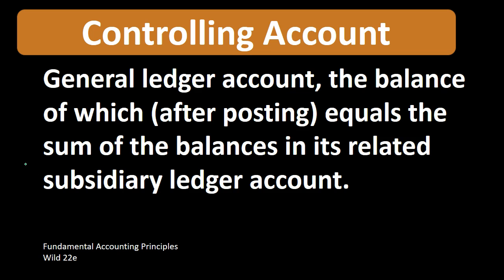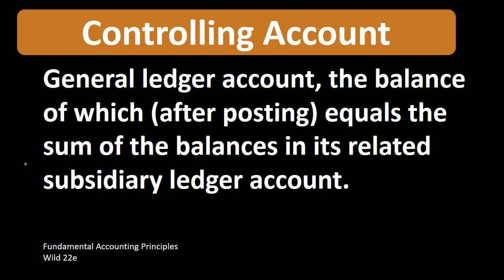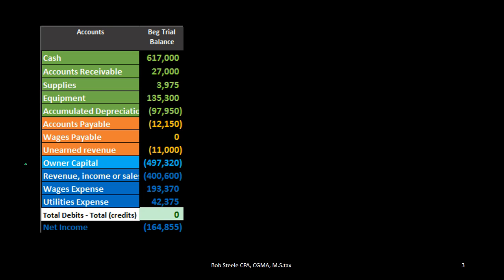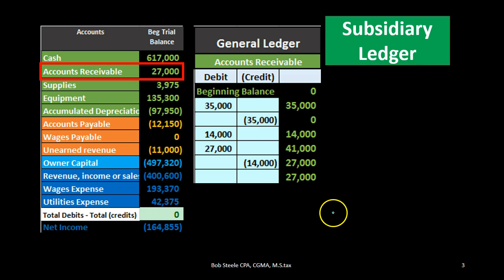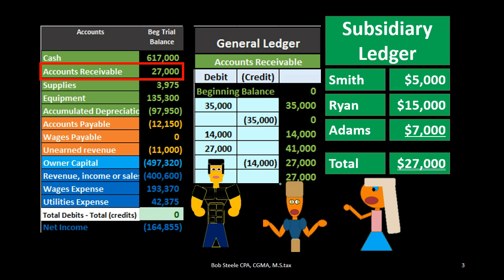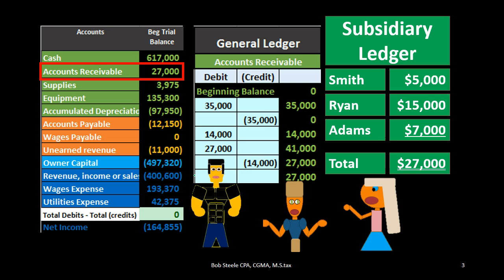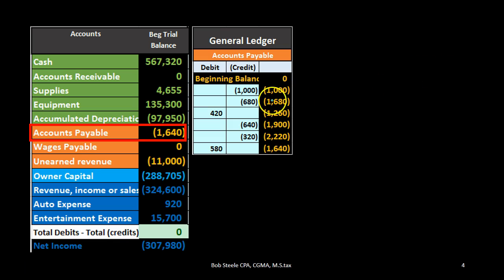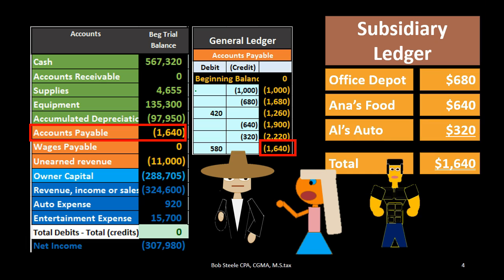Controlling Account Definition - What is Controlling Account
Controlling account definition including break down of areas in the definition. Analyzing the definition of key term often provides more insight about concepts. Controlling account can be defined as: General ledger account, the balance of which (after posting) equals the sum of the balances in its related subsidiary ledger account. Controlling account can be thought of as the main account, that account that can be used to confirm subsidiary accounts. For example, a controlling account can be used to check the subsidiary account for accounts receivable, account receivable ordered by customer the controlling account typically order by date of transaction.